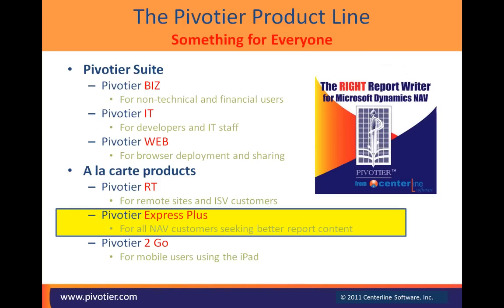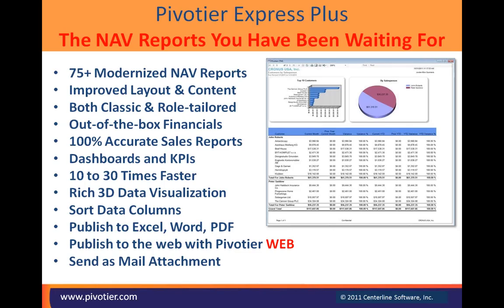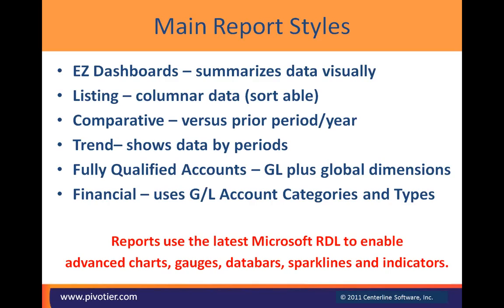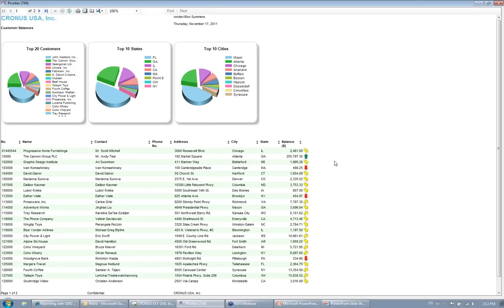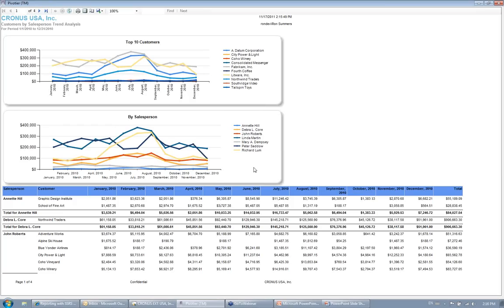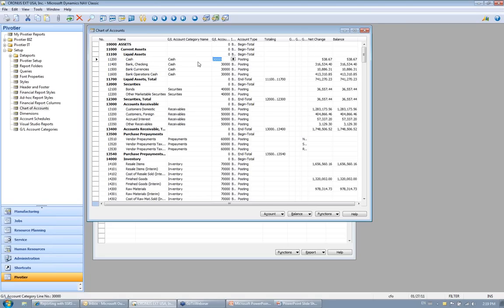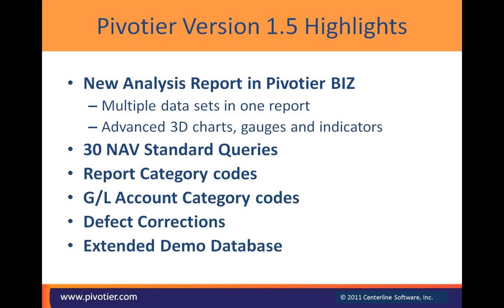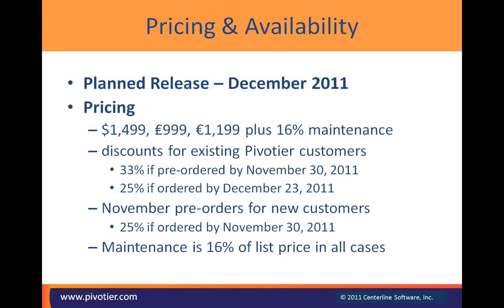Pivotier Express Plus - Dynamics NAV Reports You Have Been Waiting For.wmv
Pivotier Express Plus delivers the Dynamics NAV reports you have been waiting for:

1) Out-of-the-box Financials - create all your basic financial reports as soon as your posting accounts setup is complete.  Pivotier uses pre-defined Account Category codes to automatically generate all your core financial reports WITHOUT additional time-consuming setup and expense.

2) 100% Accurate Sales Reports -- Pivotier sales reports are connected to your revenue accounts in your general ledger, ensuring that your customer sales reports tie 100% to your income statement versus base reports which incorrectly state revenue numbers.

3) Rich 3D Data Visualization -- Pivotier reports use the very latest Microsoft Report Definition Language 2008 and 2010 specifications to deliver the most advanced charts, gauges and indicators to punch up the effectiveness of your reports.

4) Use the Newest Microsoft Technologies Today -- Pivotier uses the Microsoft tools and technologies you already own to deliver Microsoft Dynamics reports.  TODAY!  Use Microsoft's best reporting capabilities with your familiar Classic or Role-Tailored user experience -- all without cost-prohibitive version upgrades.

5) Share Reports with Everyone in the Enterprise -- publish reports to Word, Excel, PDF, Email and SQL Server Reporting Services (SSRS).